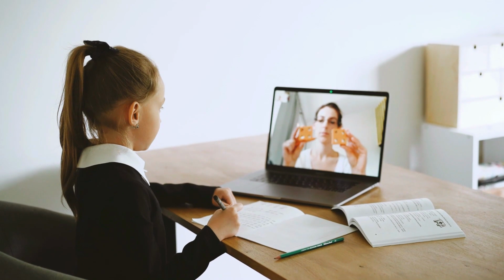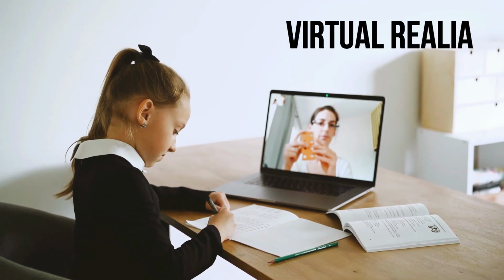ELT/ESL Glossary 2 - The "human" dictionary for English Teachers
100% ready-to-use lessons If you enjoy the tips on my channel and would prefer to have all activities ready to teach, join my waiting list! You'll soon gain access to a platform where complete lessons are just three clicks away. Save time and fully engage your students!

How much do you know about ELT terminology? All fields have their own special terms and concepts and English Language Teaching is no exception.

After struggling to learn all terms and concepts for my Cambridge Delta course, I have decided to contact some qualified teachers around the globe to help me create my own "human" dictionary.  It is said that many of us learn better when listening to a clear explanation, rather than reading dictionaries and theoretical books by ourselves, so I thought it would be a great idea to create a playlist to cover the most important concepts in the ELT/ESL industry.

ELT/ESL Glossary - The "Human" Dictionary

For the second video, I had 5 brilliant teachers from different countries talking about:

1) Guided Discovery by Jamie Gajewski

2) Realia by Richard Lisle
YT channel:  @English With Rick

3) Affective Filter by Anna Dyagileva

4) CCQs by Abigail Fulbrook

5) Adjacency Pairs by Lorenzo

Please get in touch if you want to participate in one of the videos.

The New A-Z of ELT: A dictionary of terms and concepts used in English Language Teaching. Macmillan Books for Teachers / Nachschlagewerk

If you are looking for an accredited TEFL qualification, here you have my recommendation:

Fully accredited, member of the UK Register of Learning Providers (Reg. #10036852), this course allows you to teach anywhere in the world. All their TEFL UK certificates can be legalised, notarised and authenticated for international visa application purposes (including for China).​ Great for first-time teachers, open to anybody, No experience required.